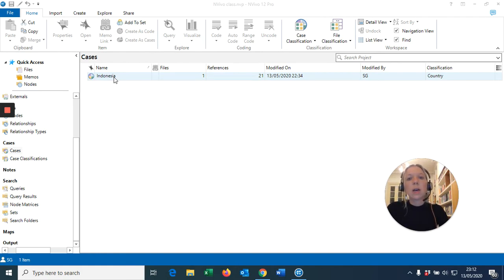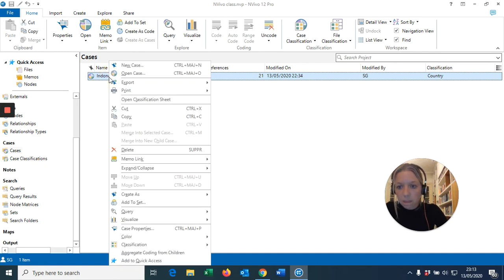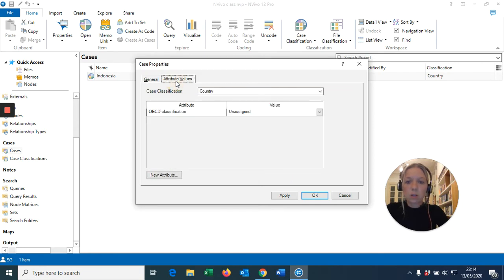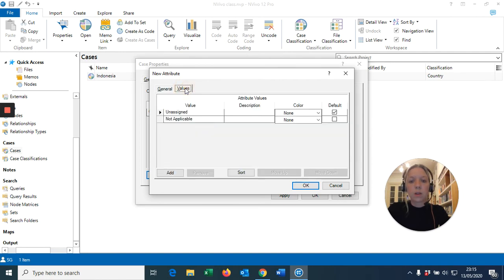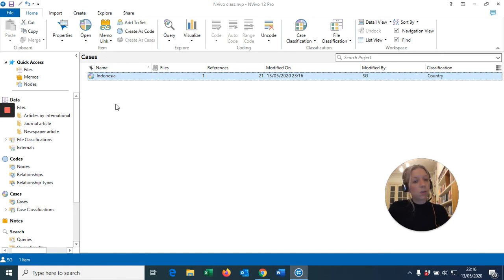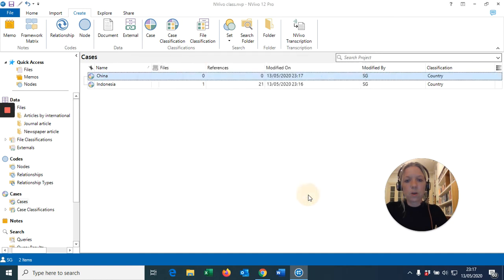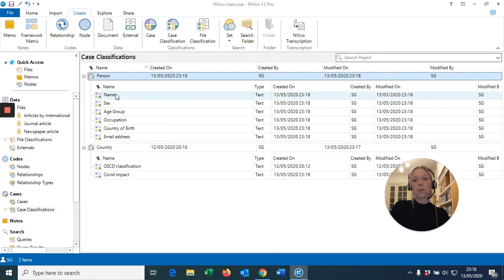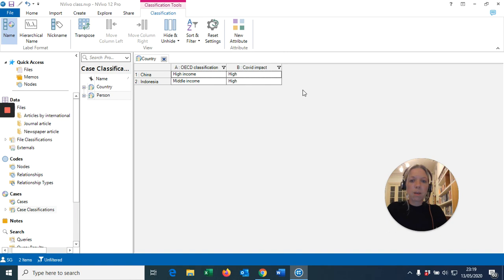NVivo part 4 Cases